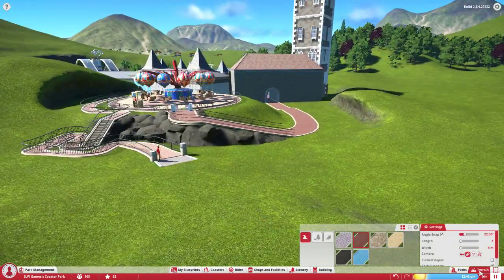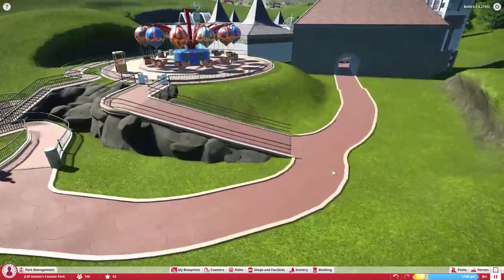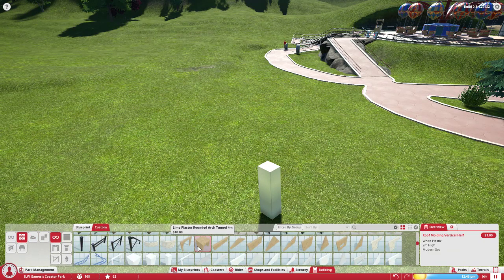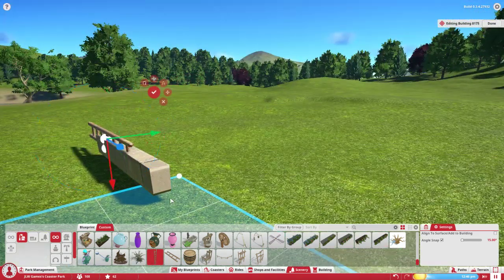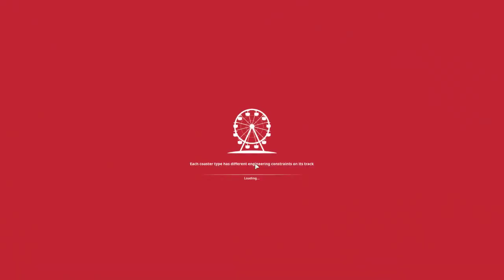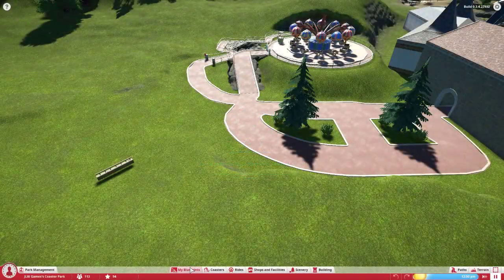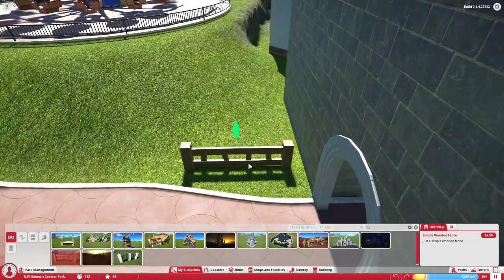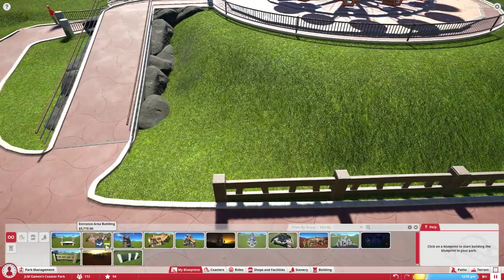Planet Coaster | Terrain Park (Part 3)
Welcome back to Planet Coaster! I'm working on a really cool park and I hope everyone enjoys it!